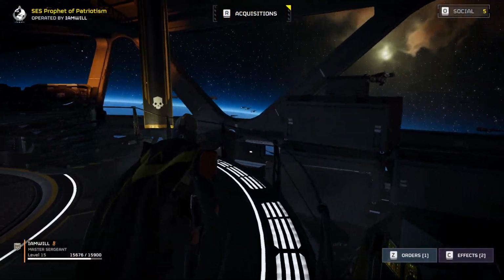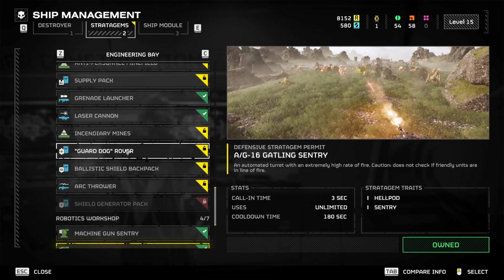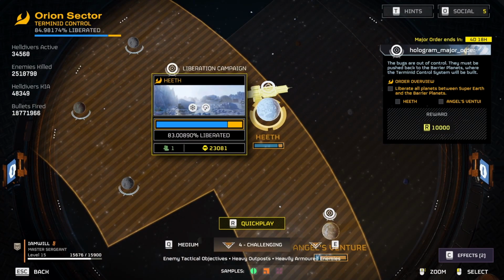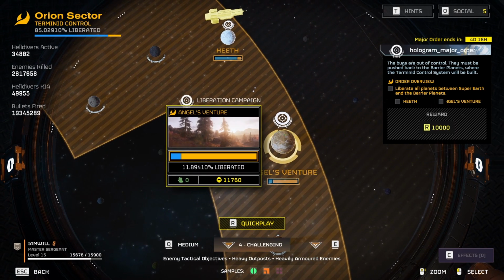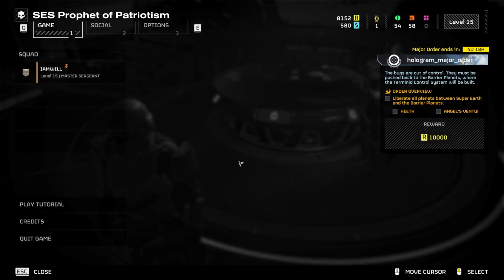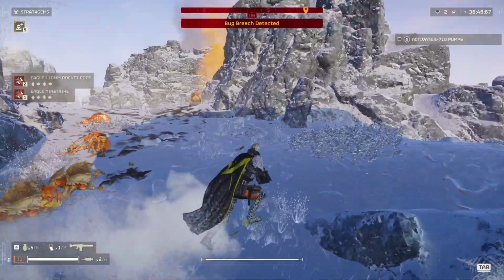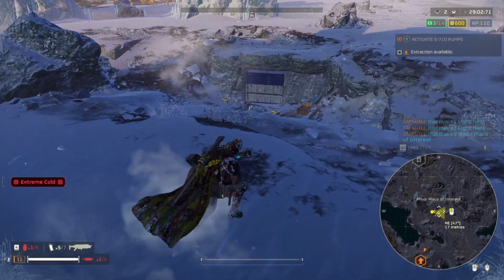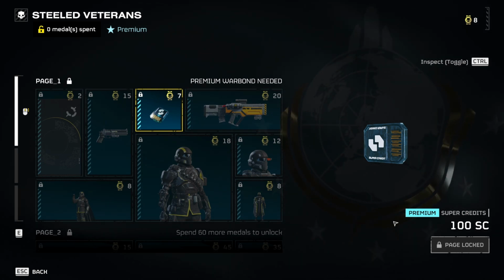A Helldivers 2 review | MORE starship troopers then starship troopers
🚀 Embark on the Helldivers 2 Adventure: Dive into our comprehensive Helldivers 2 strategy guide. This review compares the game's cooperative gameplay to its predecessor, assessing its place in the strategy gaming universe. Discover what makes Helldivers 2 stand out!

🎮 In This Video:
Gameplay Analysis: Uncover the unique aspects of Helldivers 2's gameplay. How does it elevate the cooperative strategy genre?
Expert Strategies: Dive into advanced tactics and tips to master Helldivers 2. Perfect for both new and experienced players!
Comprehensive Review: Our final thoughts on Helldivers 2. Is it the ultimate strategy game you've been waiting for?
💬 Your Thoughts? How does Helldivers 2 enhance your gaming experience? Share your best strategies and join our gaming community discussion below!

🎨 Thumbnail Art by Me